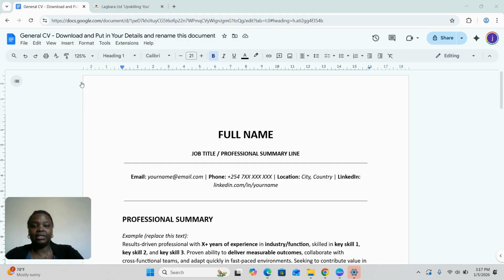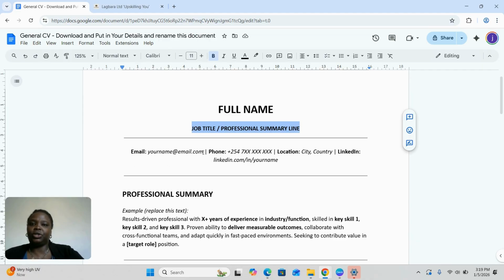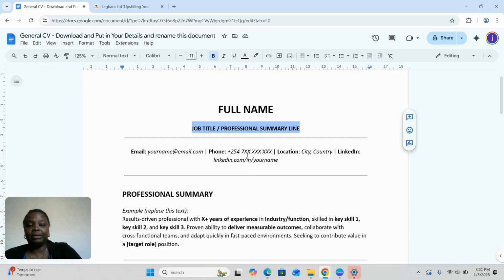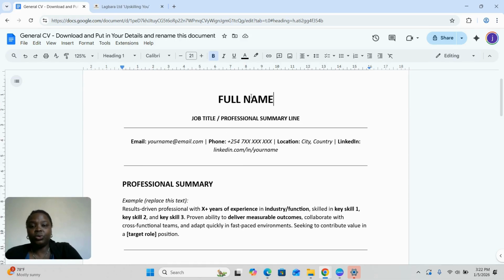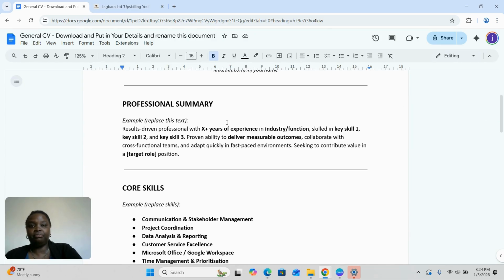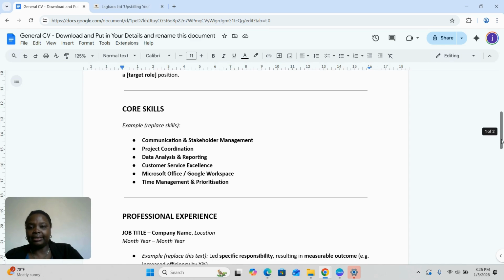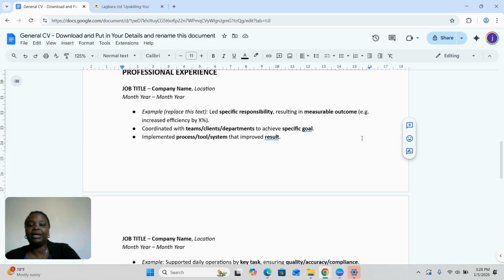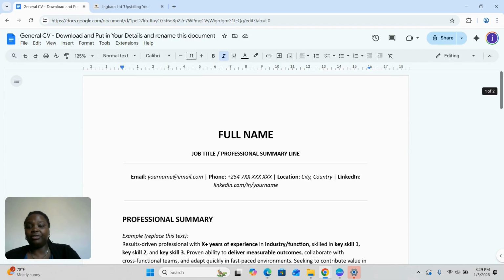How do I write my CV in 2026?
Here's a simple guide to writing your CV in 2026.